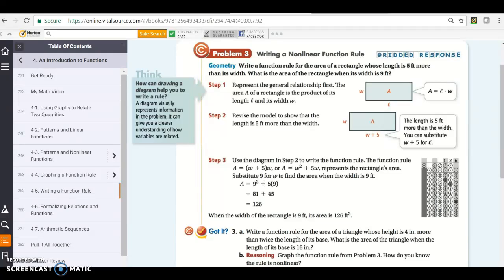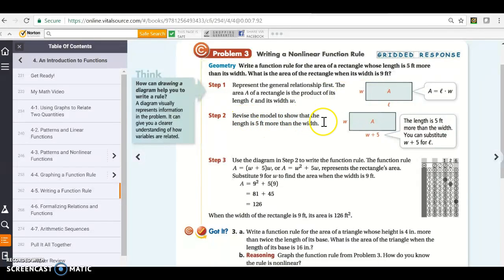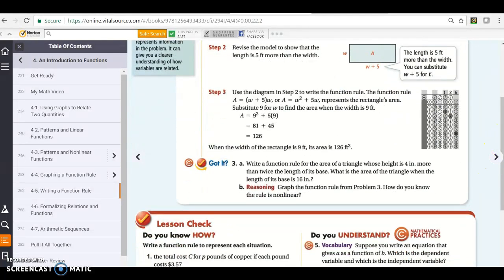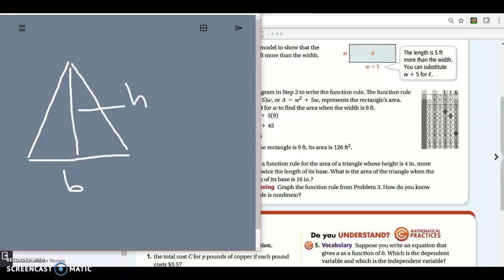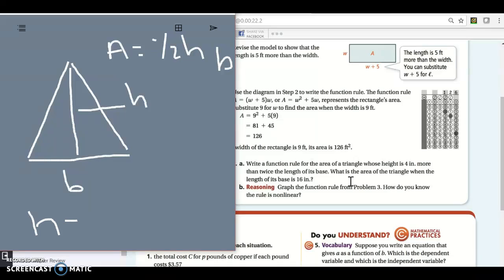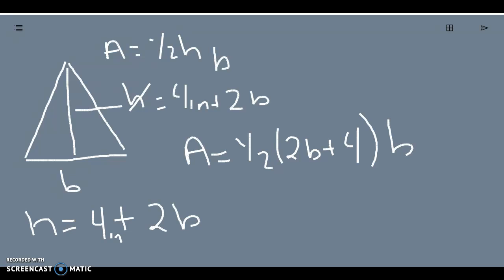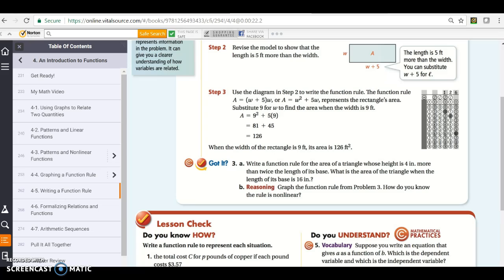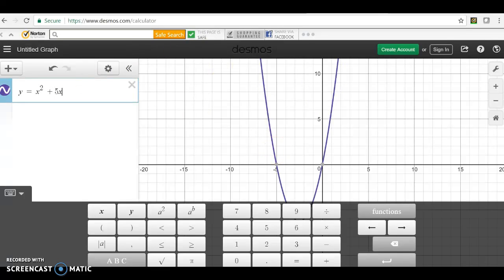Algebra 1 - Writing a Non Linear Function Rule part 1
Writing a Non Linear Function Rule